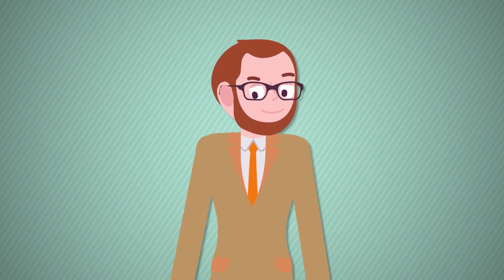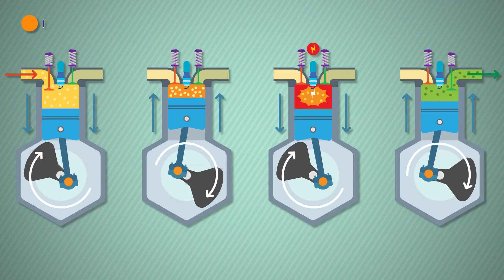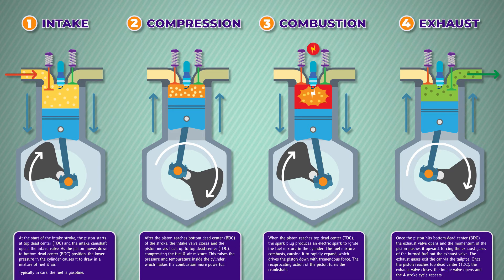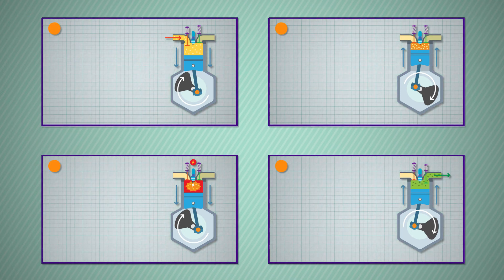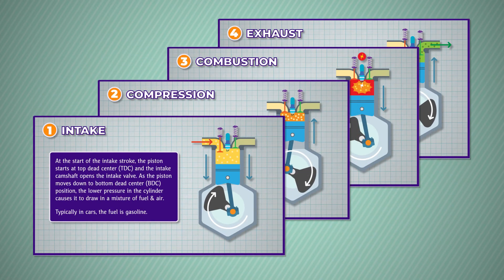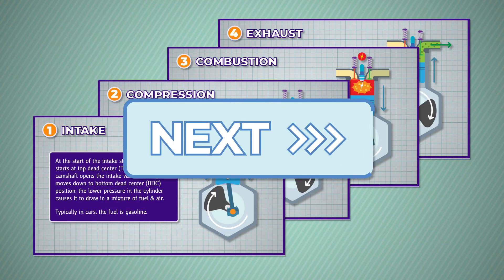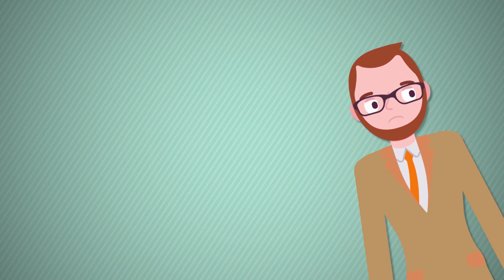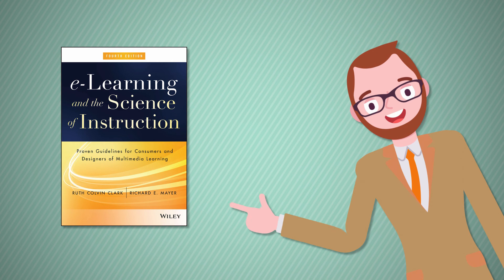Mayer's Segmenting Principle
This video explains Dr. Richard E. Mayer's Segmenting Principle, one of his Multimedia Design Principles for designing more effective learning experiences.

For the Segmenting Principle, Dr. Mayer's research found that learning is more effective when it is broken into smaller "chunks" that the learner can process at their own pace. The term he coined for this is "user-paced".

From a learner's perspective, applying the segmenting principle allows them to NOT "bite off more than they can chew"... from a cognitive standpoint, by allowing them to pause the learning to digest the information.

Expert Tip:  Pretty much anyone who has been creating multimedia learning content for any amount of time has run into the idea of "chunking" the content into manageable amounts of information that can be given to learners. In eLearning this is usually facilitated by the ubiquitous "Next" and "Continue" buttons that give the learner the ability to control the pacing of the information they are presented with. For a great introduction or refresher on "chunking", read John Medina's excellent and super readable "Brain Rules" book.

Mayer's Principles for Managing Essential Processing

This is one of Dr. Mayer's principles related to the instructional goal of "managing essential processing" when designing multimedia learning experiences.

Once we've gone through applying Mayer's principles related to reducing extraneous processing (i.e.   getting rid of the junk and focusing the learner's attention on the important information), we still have to be careful about not overwhelming learners with information. If we don't, we run the serious risk of causing a "cognitive overload" for the learner.

Our brains are already inundated with sensory information coming from every direction in the world we live in... add that on top of the multimedia information we're trying to teach our learners. Try to imagine all that sensory information coming at us like a fire hose. We can get easily overpowered by it without carefully managing the flow coming at us. And that's where these principles come in... to manage the flow of information and prevent cognitive overload.